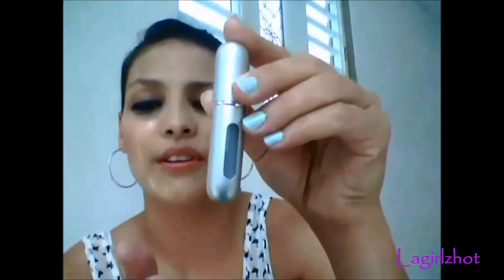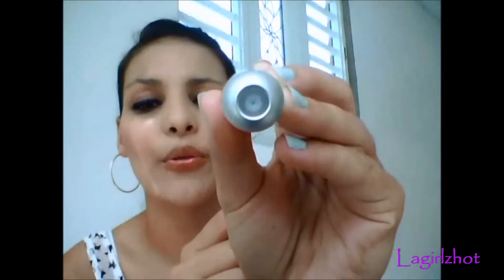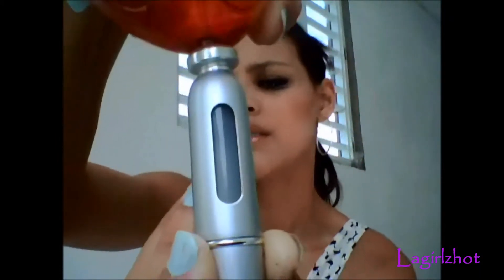Travalo Perfume Spray Review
Hey Everyone, In this video I'm reviewing the Travalo Perfume Spray.
Small, Convinient, fits anywhere and a MUST HAVE!!
When Did Carrying ur Favorite perfume became so easy!!!
Hope u guys like and purchse it! I absolutely love it myself!
Simple and easy steps!

Please go Like their page at FB!
If You do! Say I (Lagirlzhot) Sent You

This Video is Sponsered By Travalo Usa